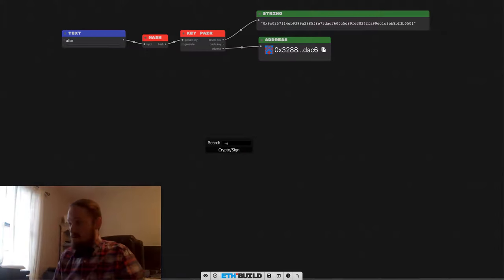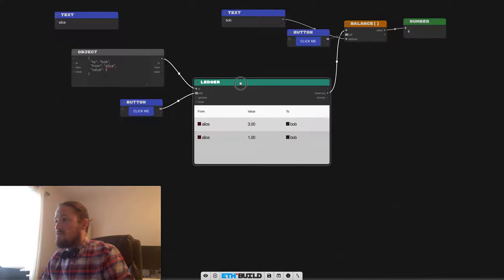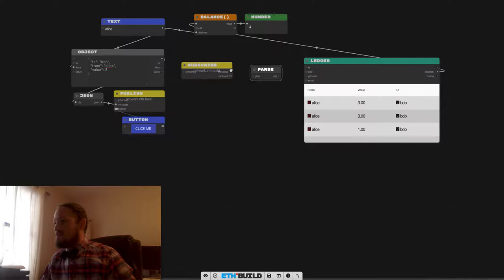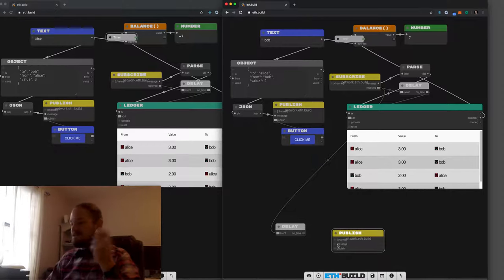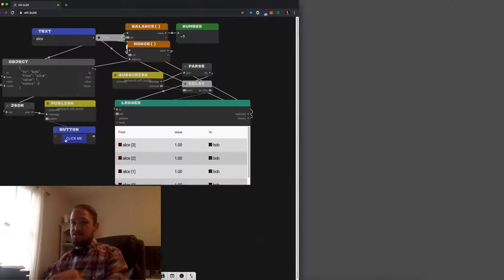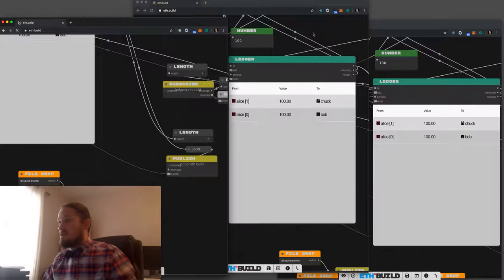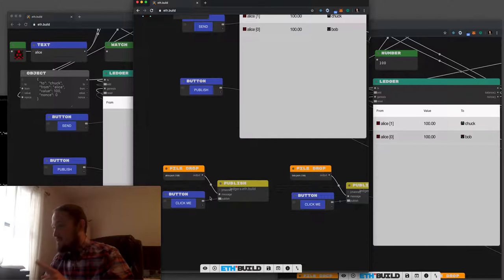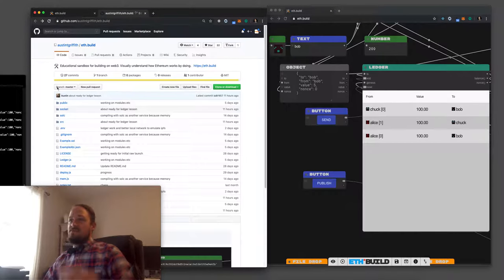Distributed Ledger - ETH.BUILD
Using signed messages over an untrusted network we explore the properties of a distributed ledger. We can easily solve replay attacks, but double spend attacks are another story. We'll need some way to find consensus for decentralized programmable money to work...